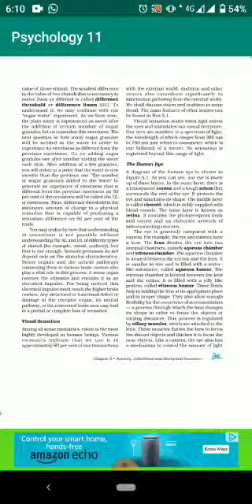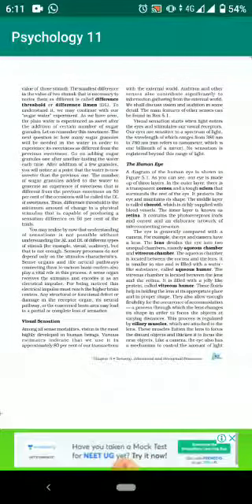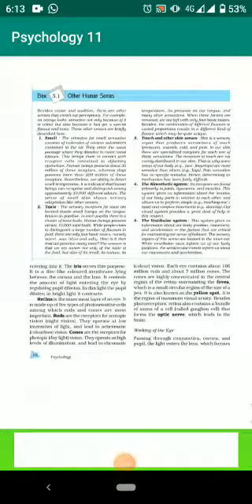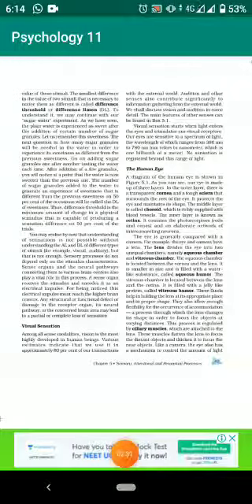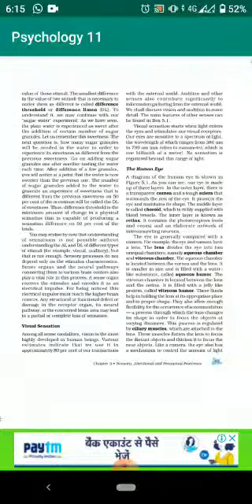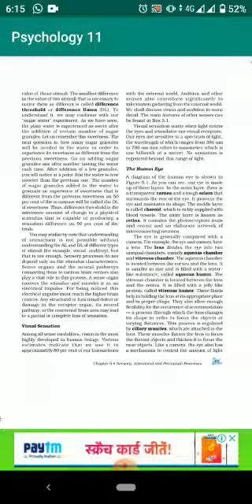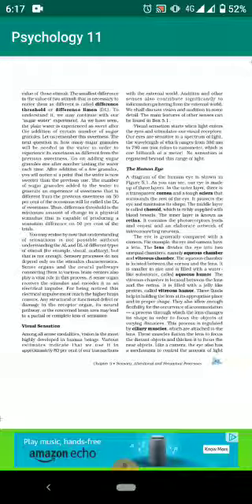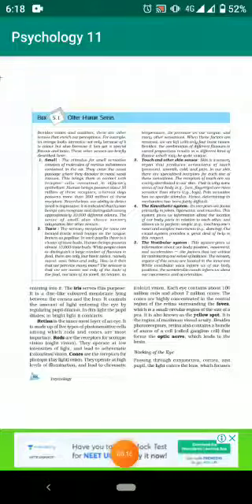CLASS XI PSYCHOLOGY - TOPIC - THE HUMAN EYE